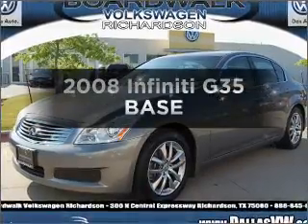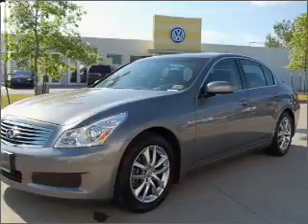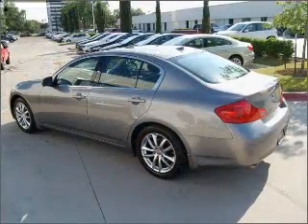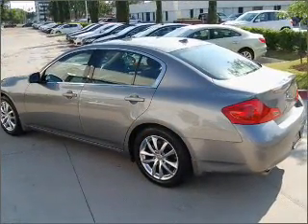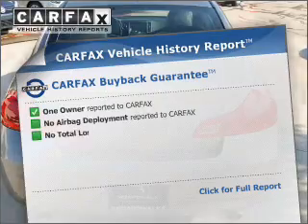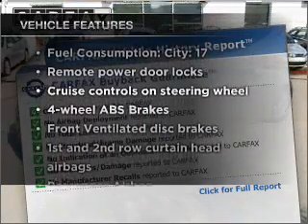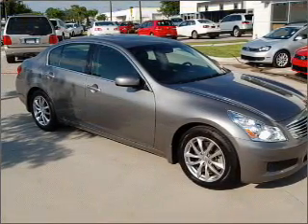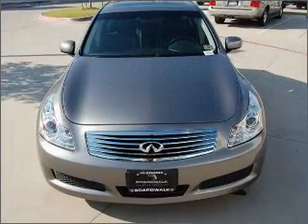2008 Infiniti G35 - Richardson TX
Year: 2008
Make: Infiniti
Model: G35
Trim: BASE
Engine: 3.5 liter 6 cylinder 24 valve
Transmission: Automatic
Color: Silver
Mileage: 32737
Address:
300 N. Central Expr